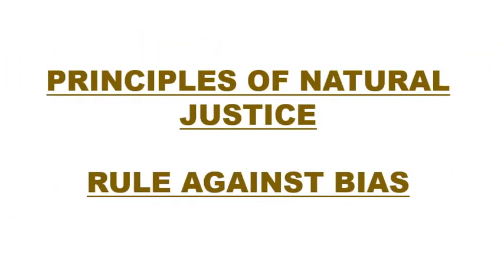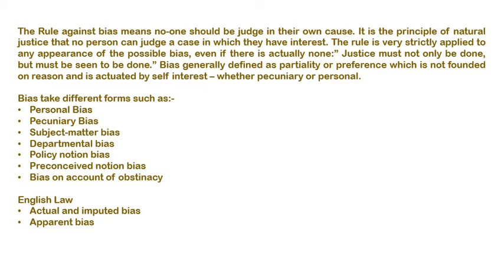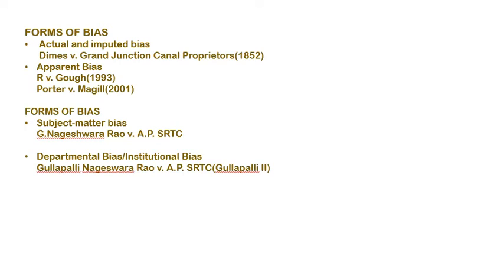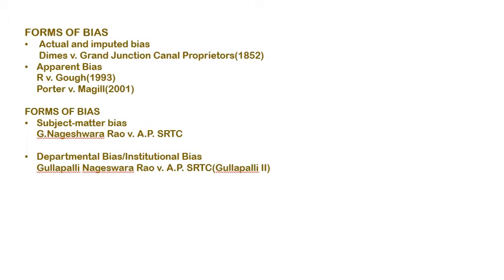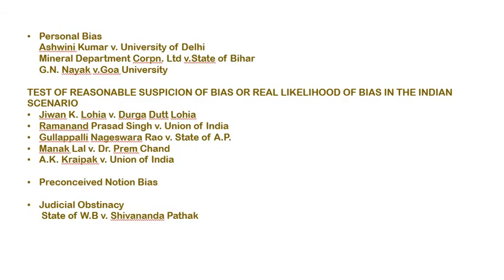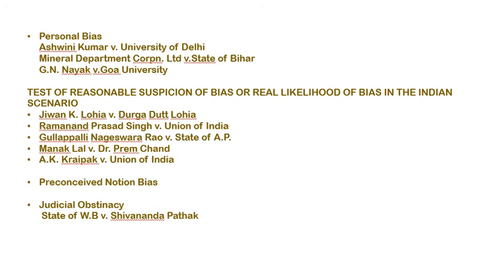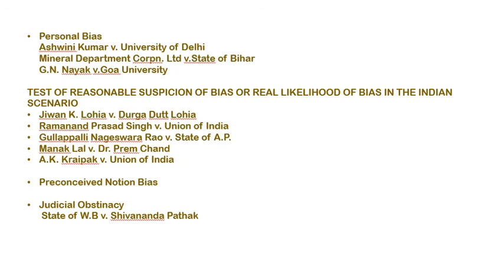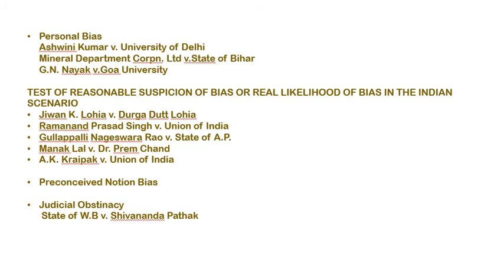PRINCIPLE OF NATURALJUSTICE/RULE AGAINST BIAS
This video is about one of the Principle of Natural Justice i.e. Rule Against Bias. It means no-one should be judge in their own cause.